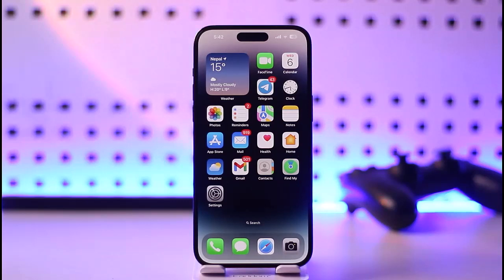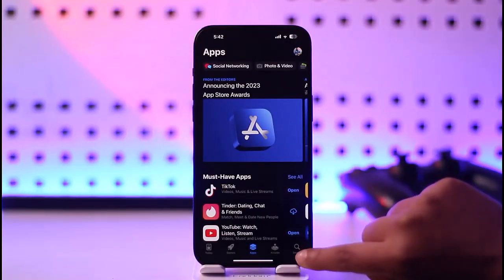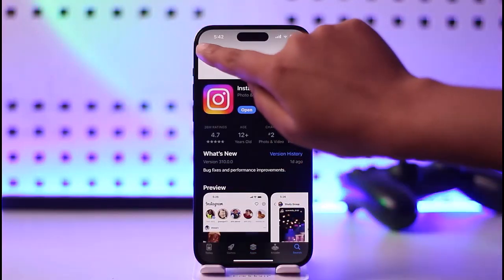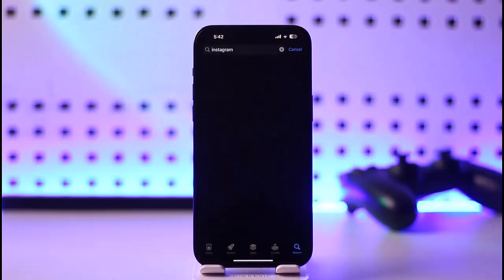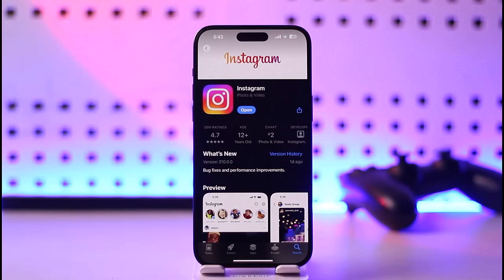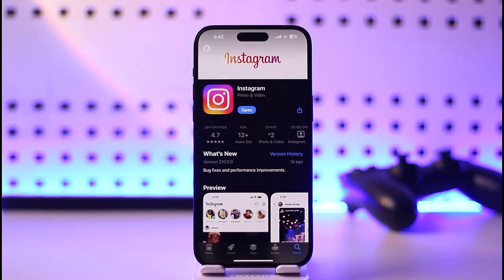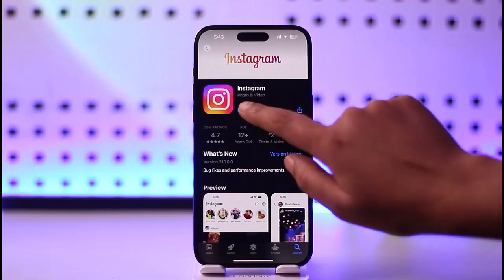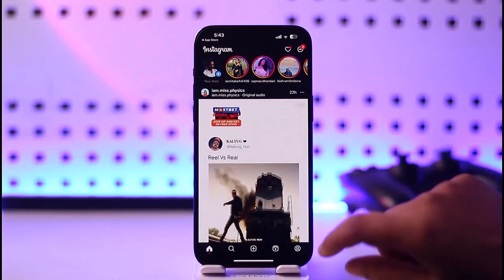How to Fix Instagram Login Error iPhone !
0:00 Intro
0:14 Update app
0:45 Fix login error
1:06 Conclusion